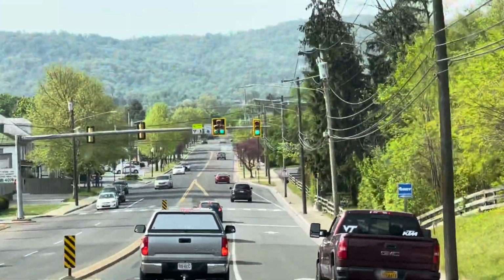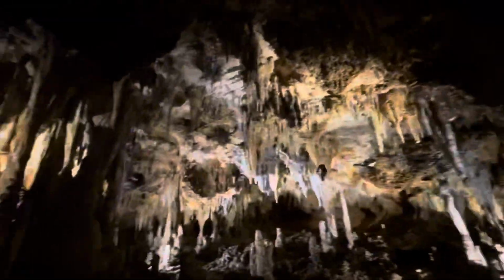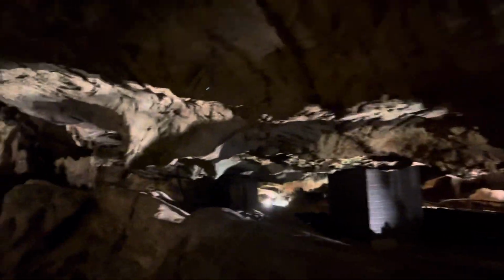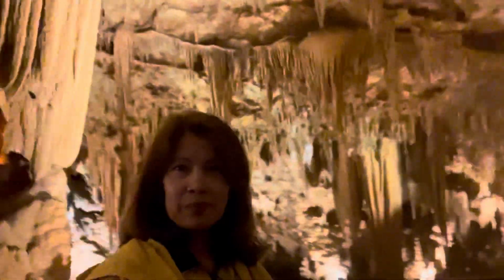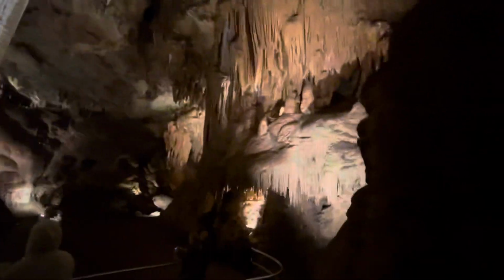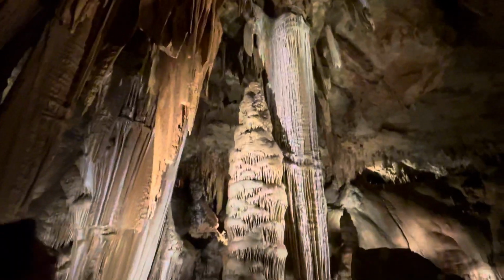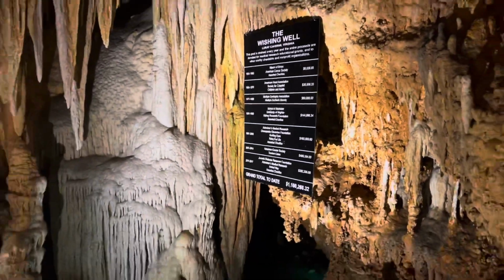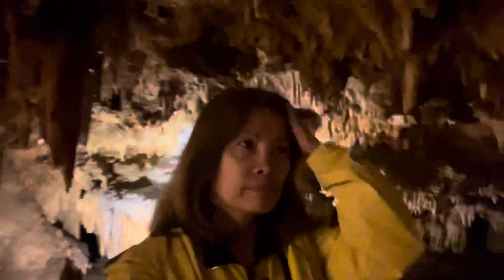Exploring Luray Caverns in Virginia, USA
We travel to Virginia to explore Luray Caverns, one of the most beautiful cave in the world. It is originally called the Luray Cave, which is located on west of Luray, Virginia, USA. Join us by watching this video and see how amazingly beautiful it is.